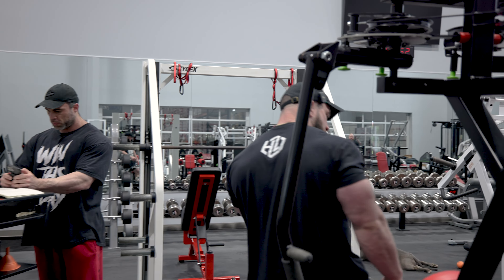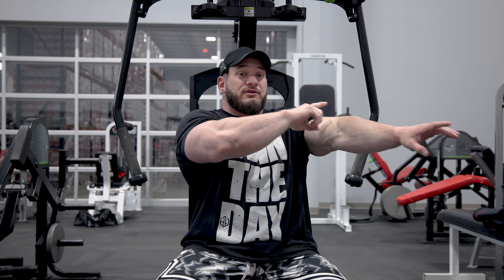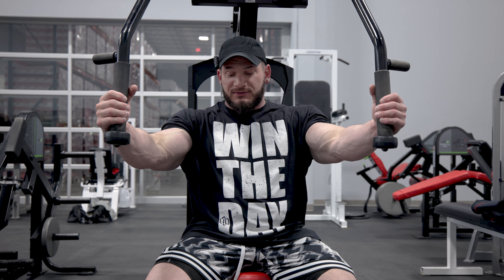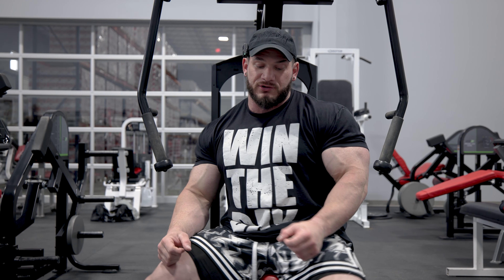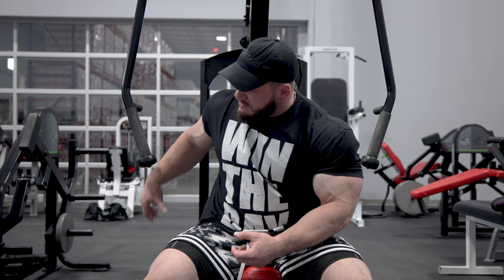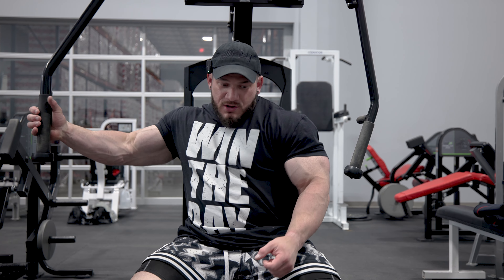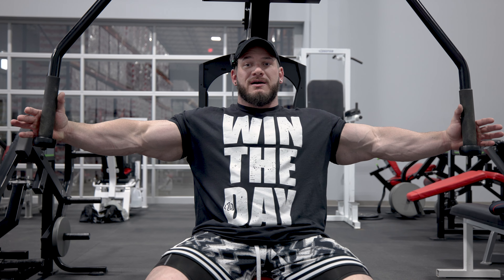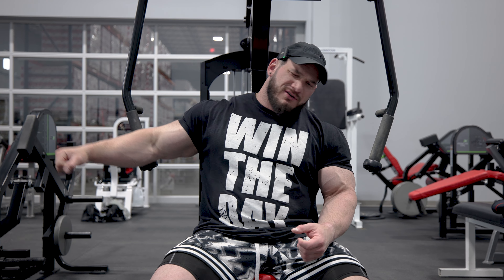How to Perform a Peck Deck Fly | Hunter Labrada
Elevate your chest training with IFBB pro men's open bodybuilder, Hunter Labrada, as he guides you through the proper form and techniques for the Pec Deck Fly!

In this comprehensive tutorial, Hunter shares his insights on how to maximize the effectiveness of this exercise for optimal chest development. Whether you're a novice looking to refine your technique or a seasoned lifter seeking to enhance your chest workout, this guide is your key to unlocking the full potential of the Pec Deck Fly.

🔗CONNECT
Hunter Labrada - @HunterLabrada
Liv Roth: @LivRothh

📢ENGAGE AND SHARE:
Got questions or want to share your experience? Join the conversation in the comments and be part of the growing community

🤝 Thank you for joining us once again for another video! We truly appreciate your support!

Labrada Pro series
"LIVROTH"

Labrada Nutrition
"HUNTER10"

Gasp
"HUNTER15"

Better bodies
"HUNTER15"

Revive
"HUNTER20"

Wolfpak
"HUNTER10"

The pride foods
"HUNTER10"

The flavor gang
"HUNTER"